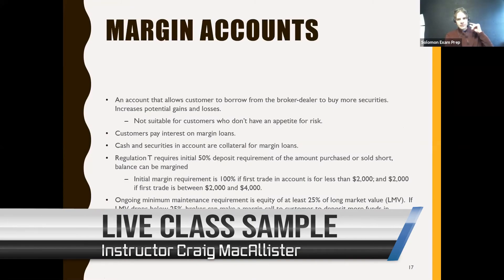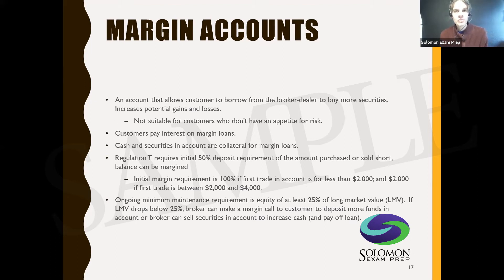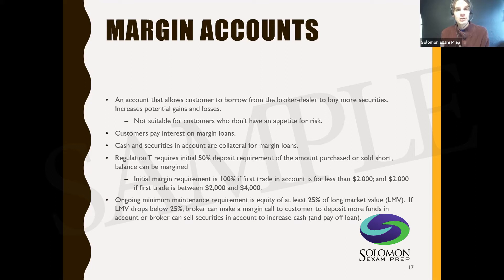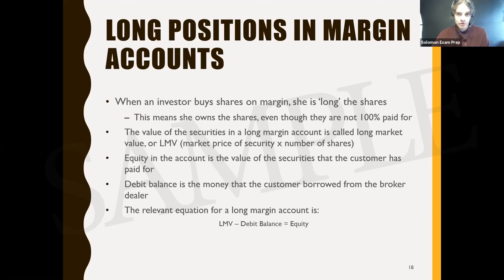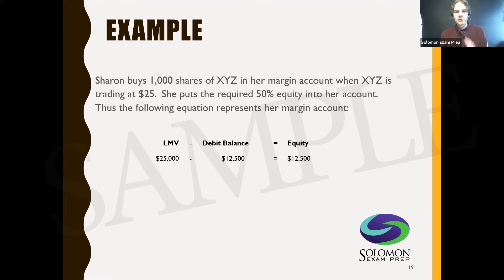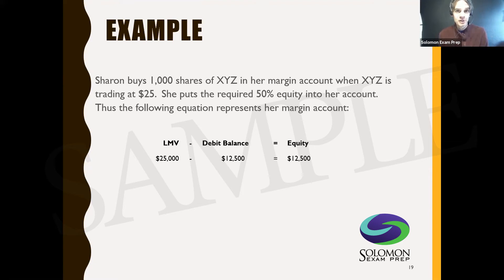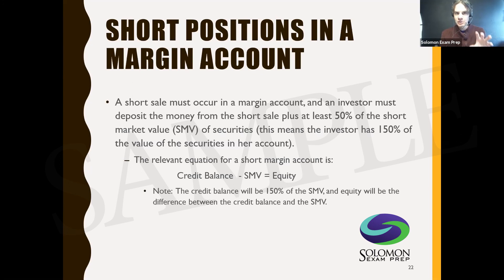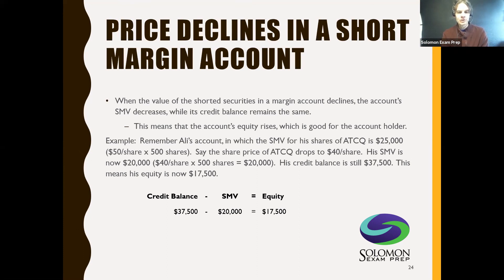Margin Accounts Lesson – Series 65 & 66 Online Class Sample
Studying for the Series 65 or Series 66 exam? In this video, watch an excerpt of a Solomon Exam Prep Live Web Class covering margin accounts. The Solomon Series 65/66 Live Web Class gives you the opportunity to learn from an instructor in real time, from the comfort of your own home or office. In this 5-day intensive course, a Solomon content expert leads you step-by-step through the Series 65 & Series 66 concepts that are most valuable in helping you pass your exam.

Like this class sample? Solomon offers live web classes for the SIE, Series 6, Series 7, Series 63, Series 65, & Series 66.

Do you have any questions, tips, or ideas about margin accounts?

Not a Solomon Exam Prep customer? Explore our study materials for the Series 65 & Series 66:

ABOUT US
Solomon Exam Prep creates innovative resources for securities exam preparation.